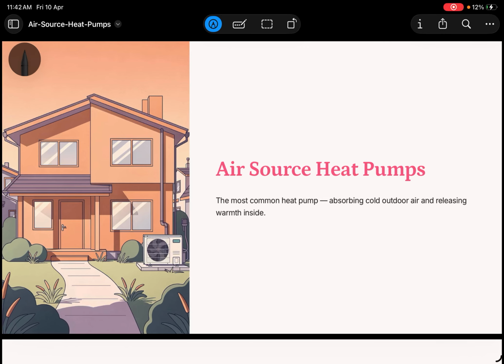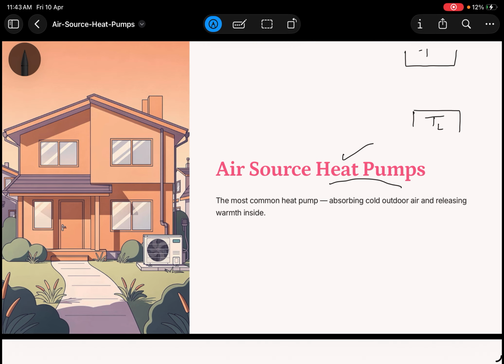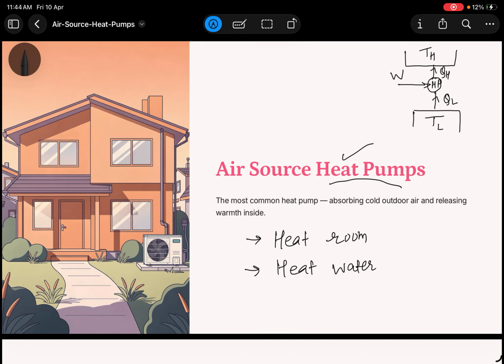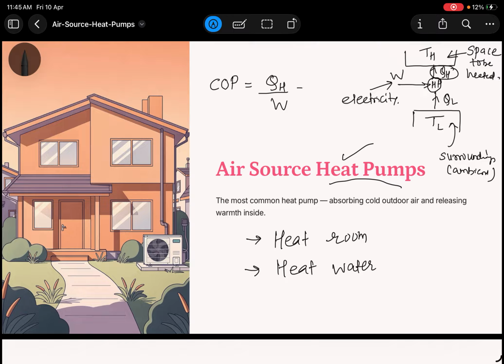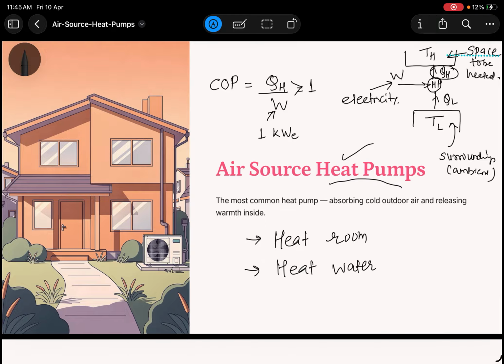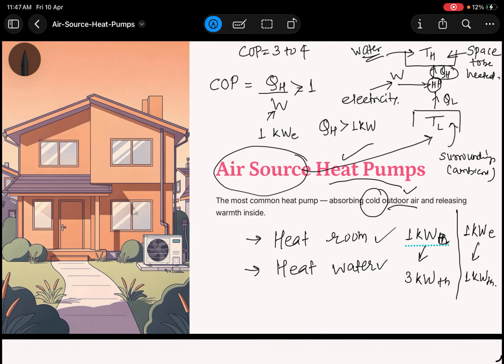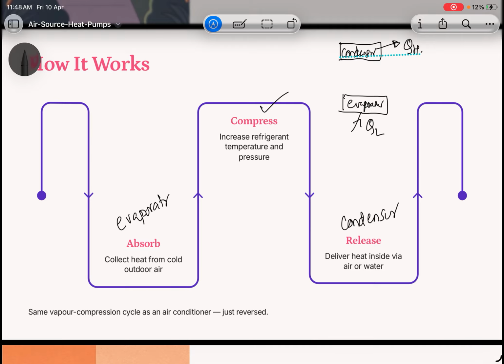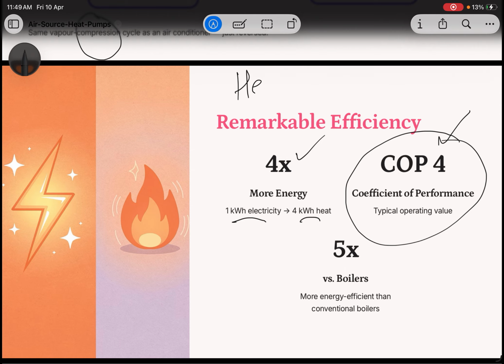Heat Pumps 01